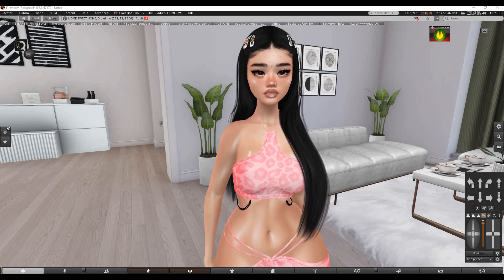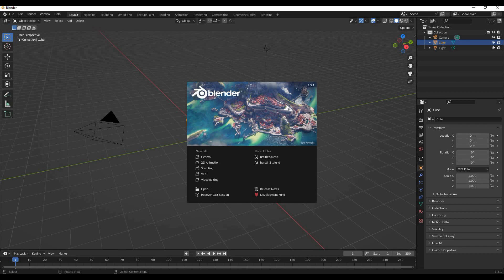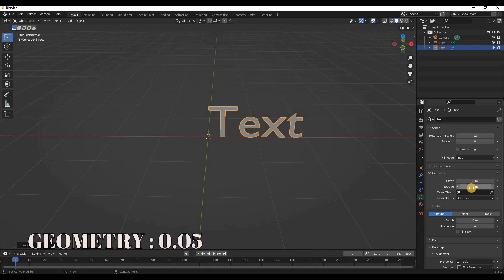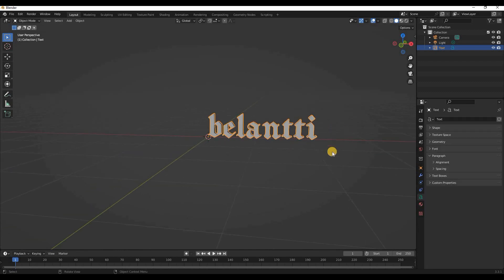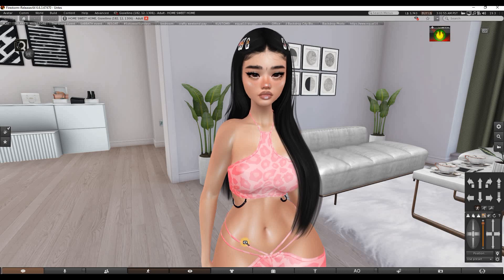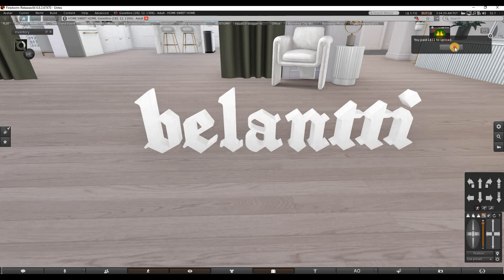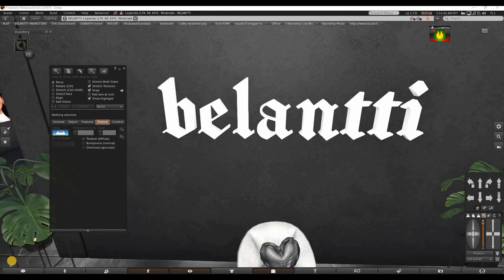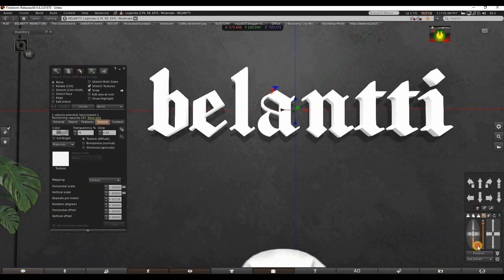Custom Mesh Logo | Second Life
▼ OPEN ME HERE ▼